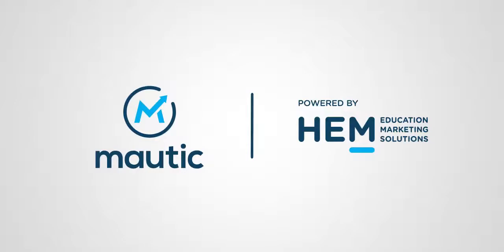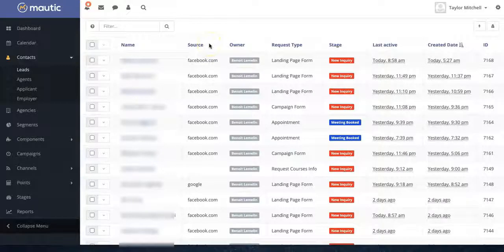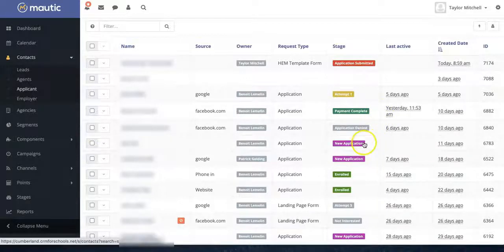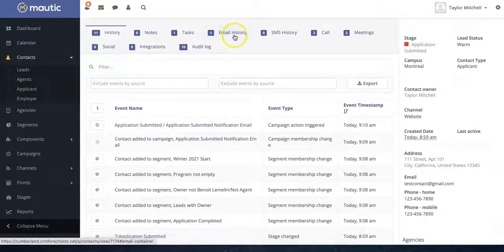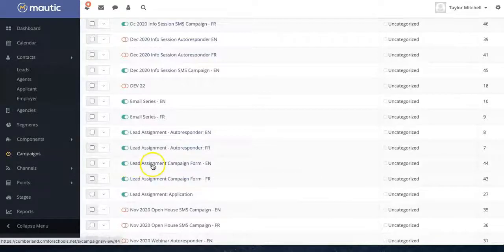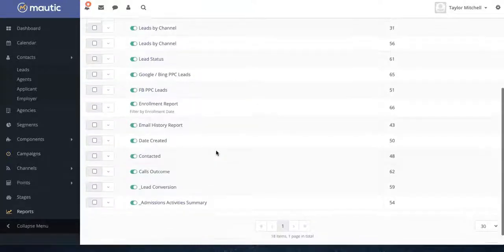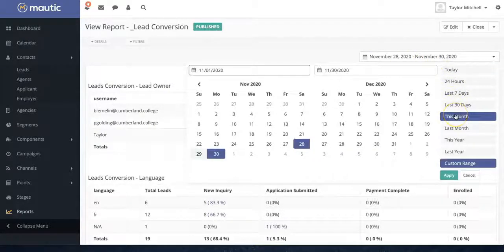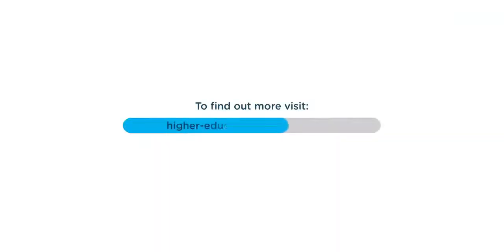Discover Mautic by HEM: A CRM & Marketing Automation Platform for Schools (2022)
Welcome to our Mautic CRM for Schools video series offered by Higher Education Marketing.

Mautic CRM includes a "Live Mode" which automatically adds new student contacts to the CRM as they appear, thus enabling you to not have to refresh the page to see the changes.

If you found this video helpful, please leave a comment or like it.